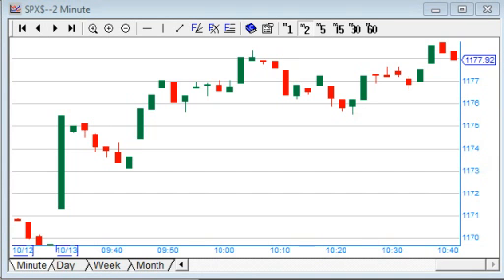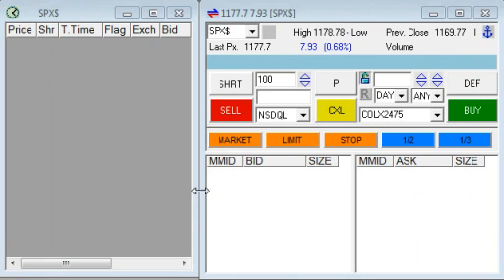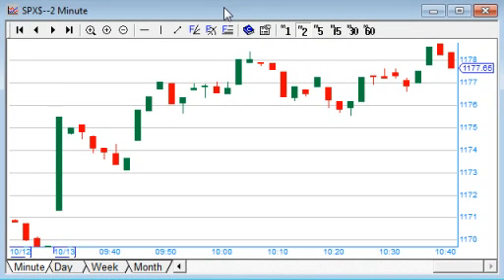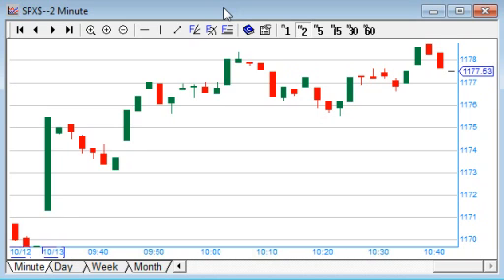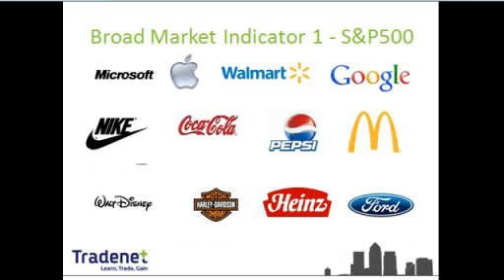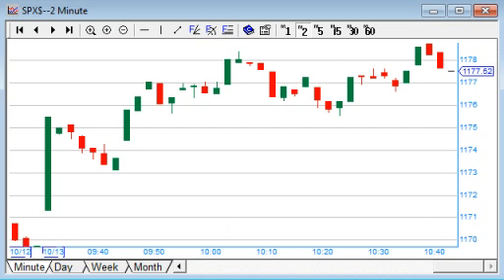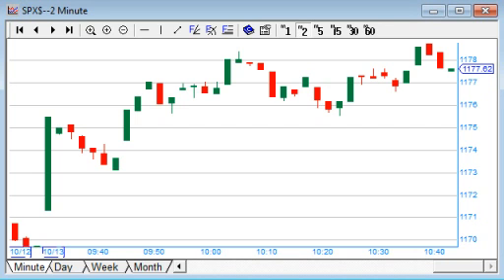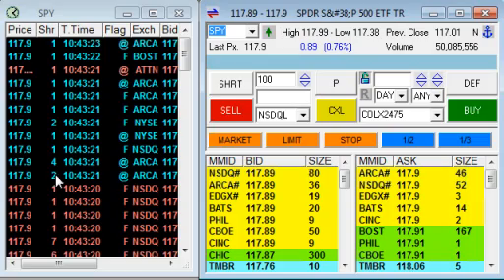Broad Market Indicators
Learn about the market indicators used for trading US stocks